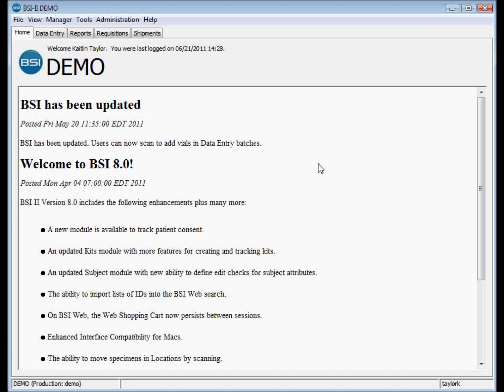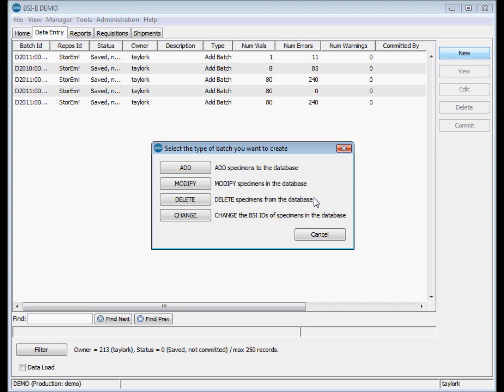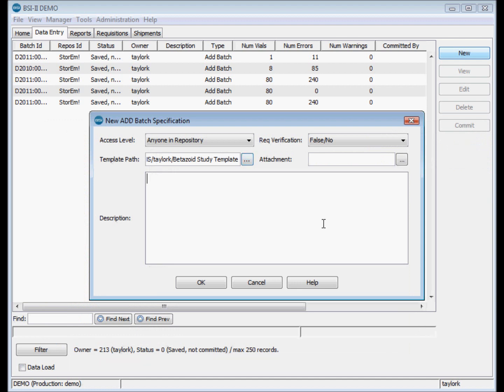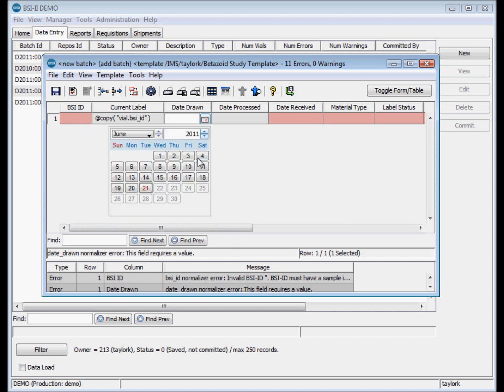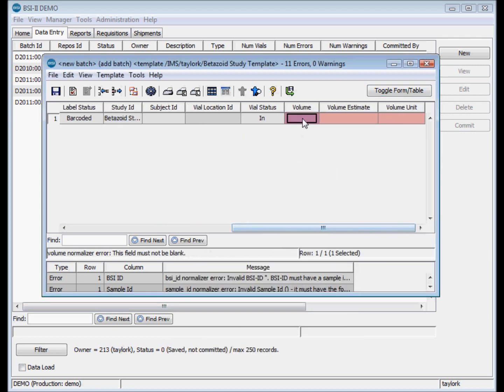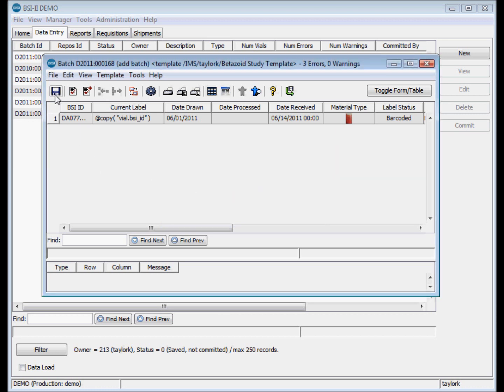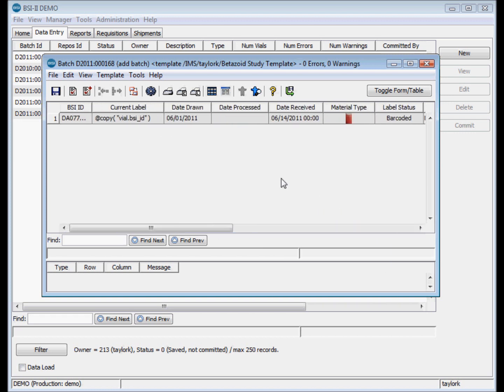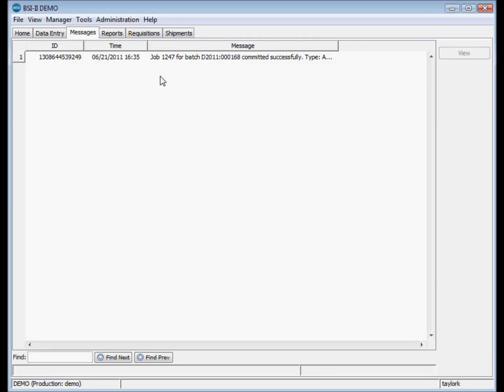BSI How-To: Creating Add Batches in Data Entry